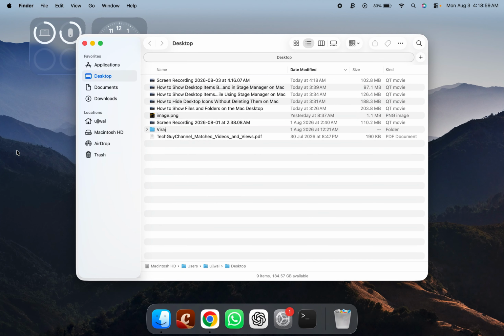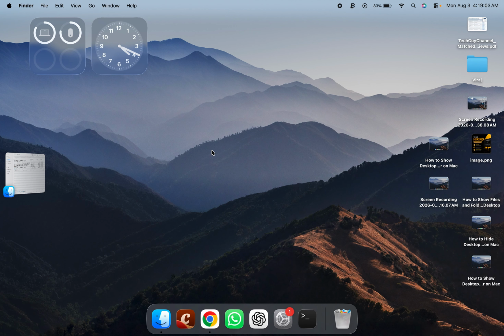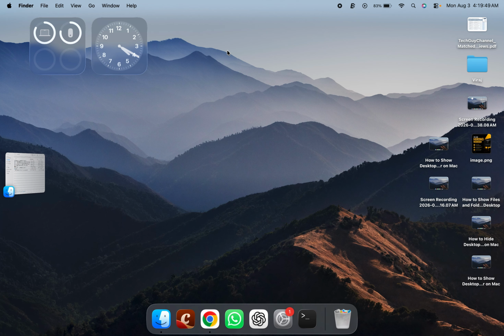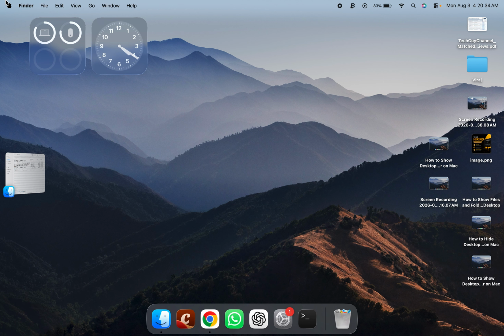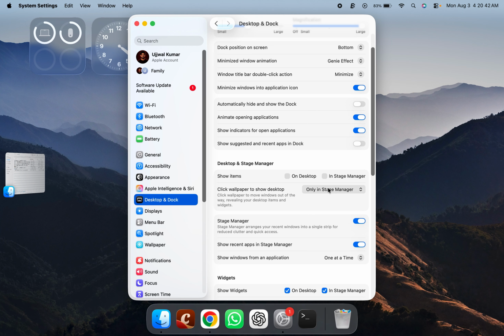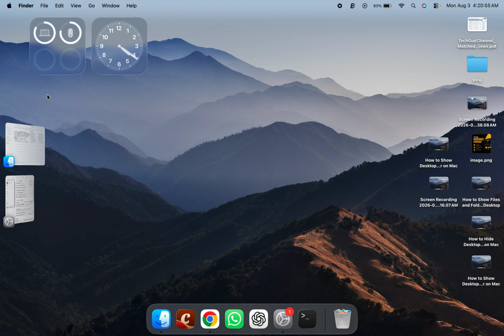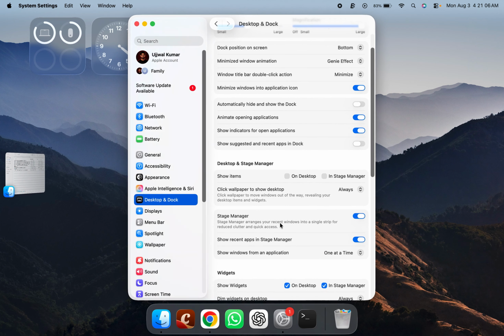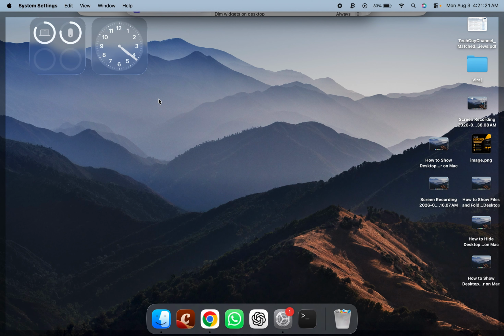How to Make Clicking the Wallpaper Always Show the Desktop on Mac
Want your Mac to always show the desktop when you click the wallpaper? In this video, I'll show you how to enable the setting that makes clicking the desktop wallpaper instantly hide open windows and reveal the desktop. You'll learn where to find this option, how it works with Stage Manager, and what to do if clicking the wallpaper doesn't show the desktop.

How to Show the Desktop on Mac
How to Enable Click to Show Desktop on Mac
How to Fix Clicking the Wallpaper Not Showing the Desktop on Mac
How to Hide Open Windows on Mac
How to Use Stage Manager on Mac
How to Customize Desktop Settings on Mac
How to Turn Off Stage Manager on Mac
How to Manage Windows on Mac
How to Improve Multitasking on Mac